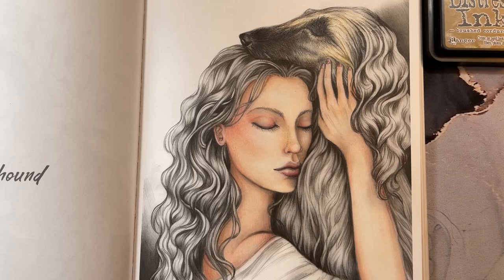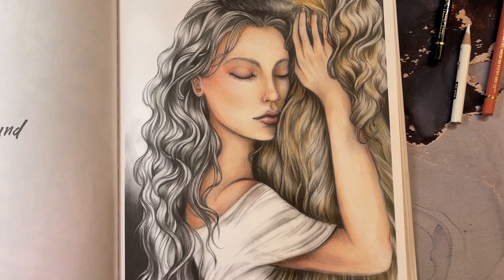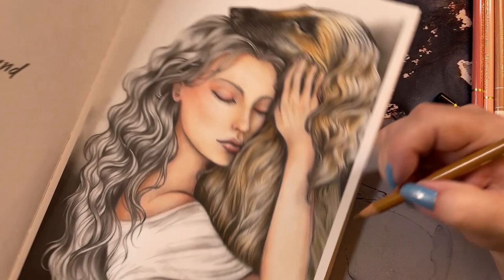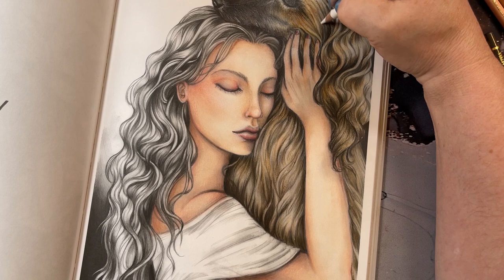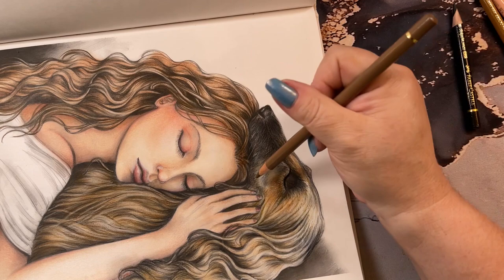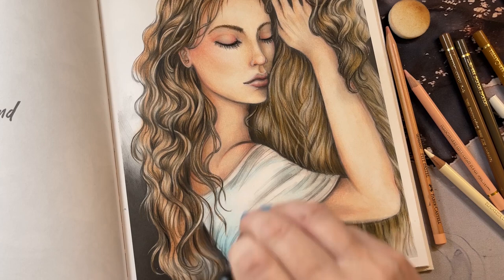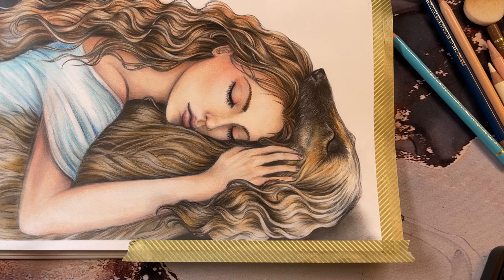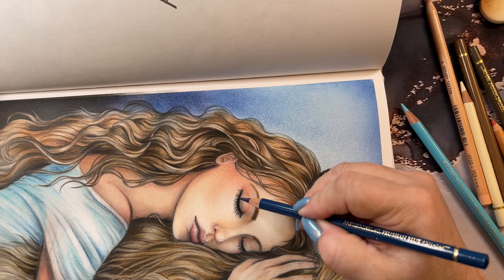Adult Coloring - Wild Soul Afghan Hound part 2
Book: Wild Soul by Grazia Salvo

Pan Pastel skin tone set,
and Faber Castell Pitt Pastels used; 132, 101, 177, 124, 131, 190

Polychromos used:
White 101
Ivory 103
Black 199
Light Cobalt Turquoise 154
Prussian Blue 246

Distress ink used: Black soot, brushed corduroy, tea dye, tumbled glass, chipped sapphire, and prize ribbon